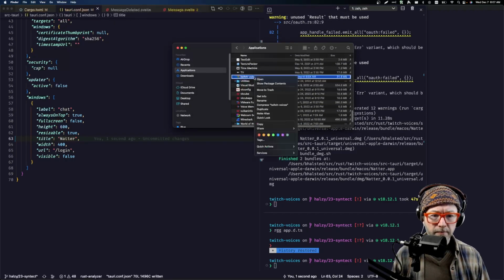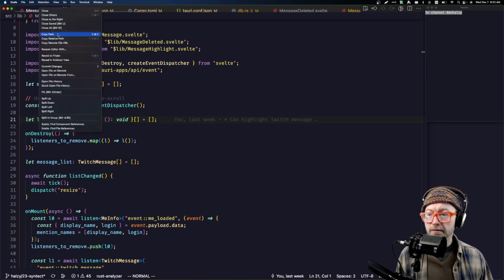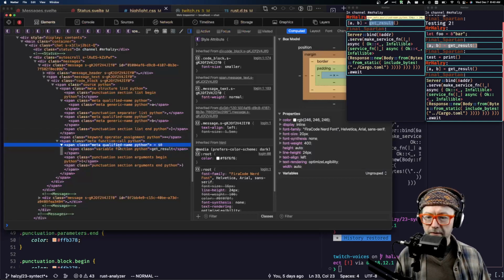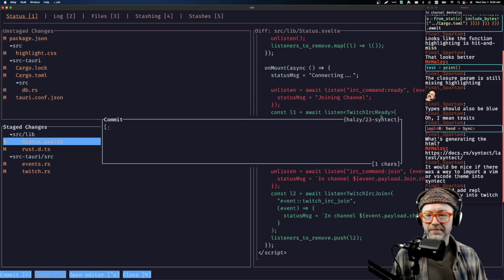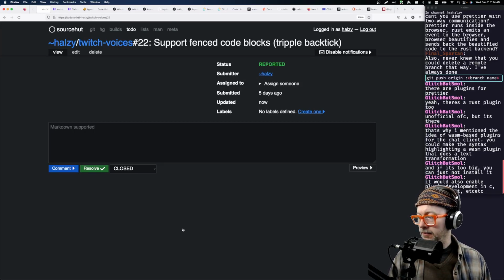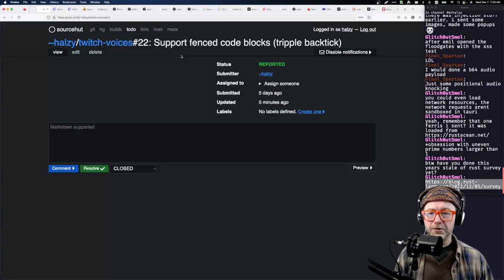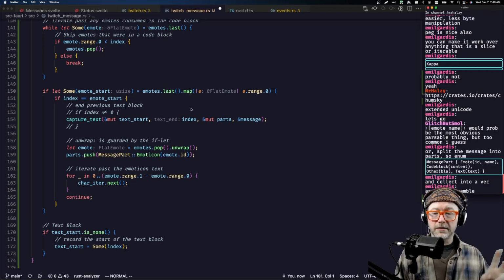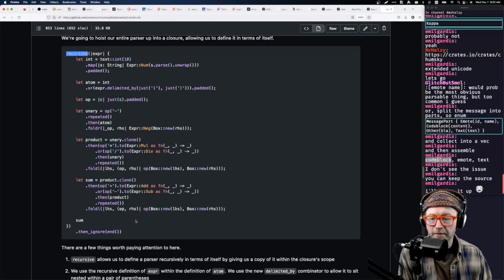[ Rust ][ #524 ] Twitch Chat in Tauri